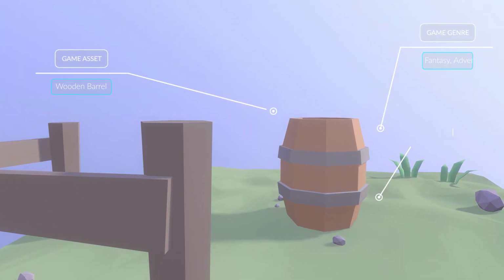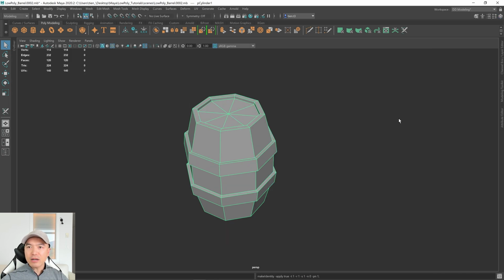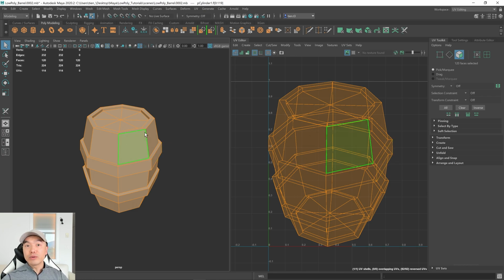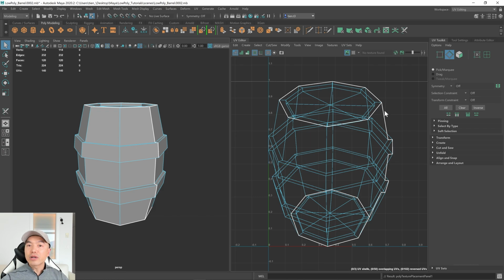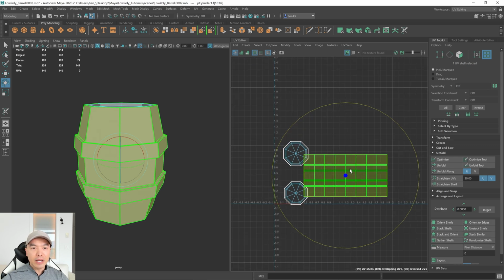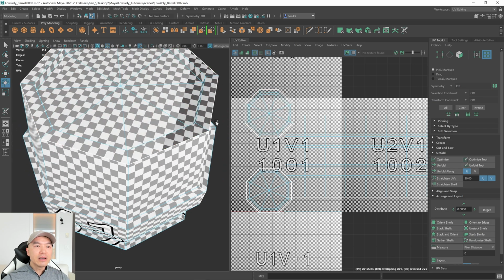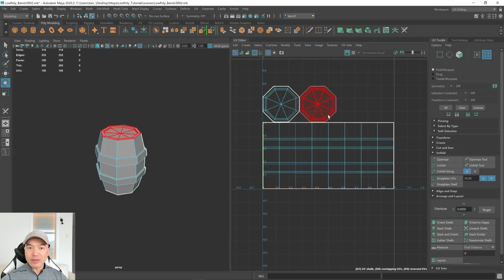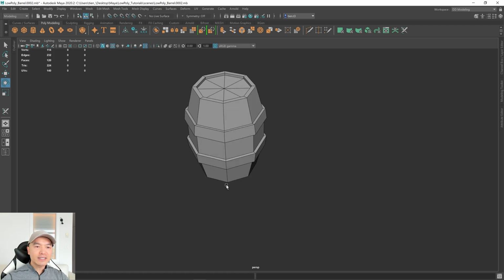Model A Low Poly Barrel In Maya | Part 2 UV Unwrapping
In this tutorial on how to Model A Low Poly Barrel In Maya we will look at the process of UV unwrapping a wooden barrel for your games and projects. This is a beginner friendly tutorial and part of the Low Poly Art Series.